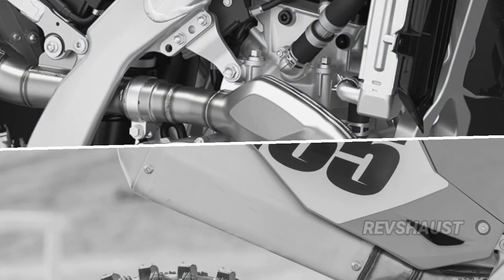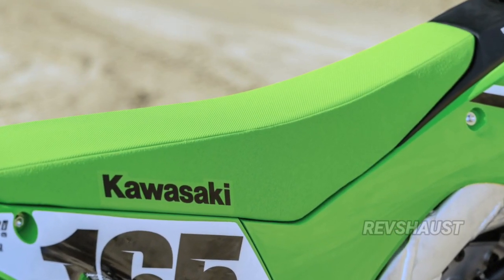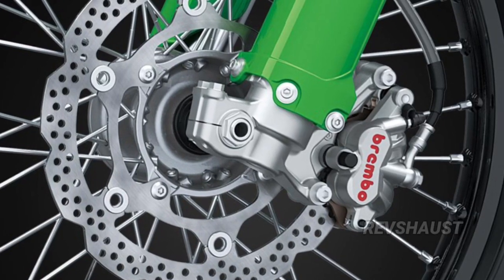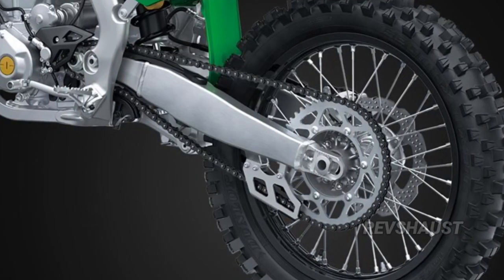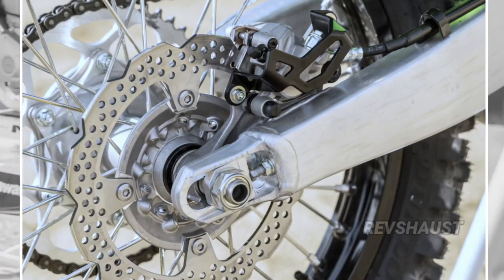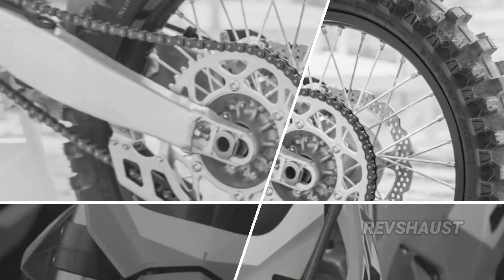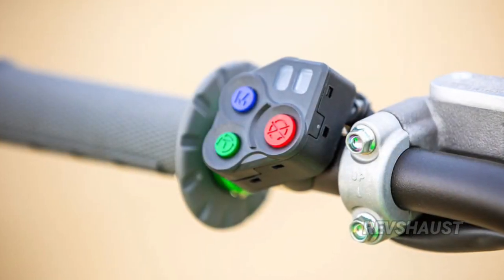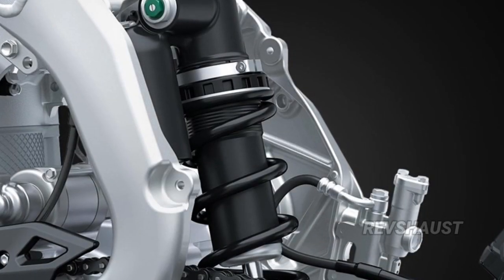KAWASAKI KX 450 2024 MODEL FIRST LOOK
Kawasaki KX 450 2024